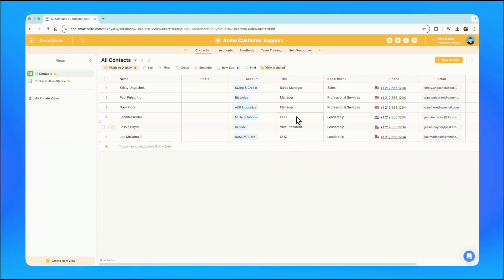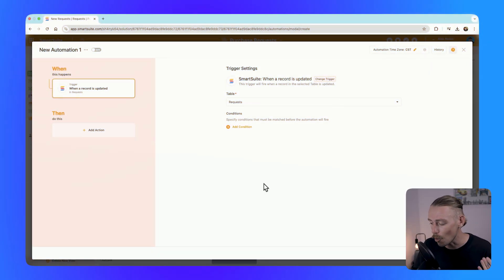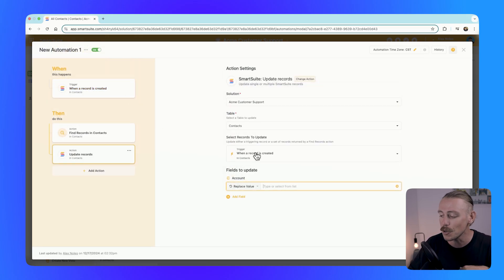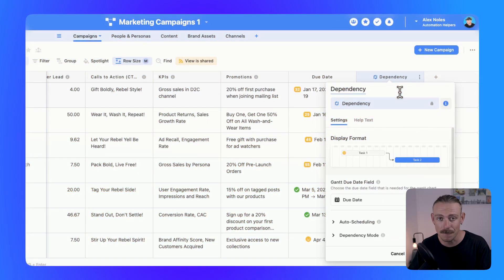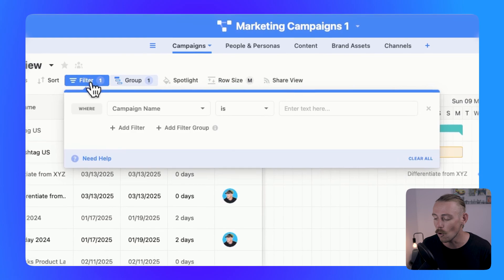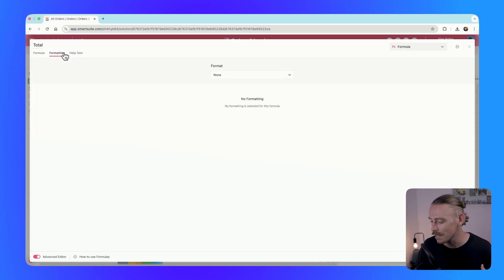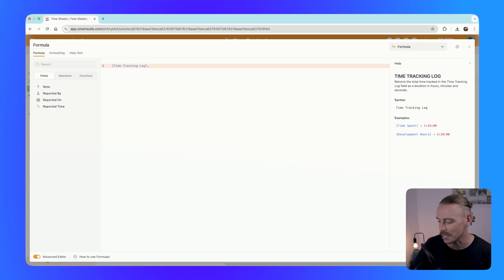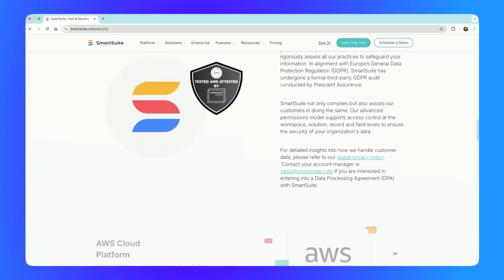What's New in SmartSuite: The Best New Features in 2024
As 2024 comes to an end we’re looking at the most exciting updates, features, and improvements SmartSuite rolled out in 2024. Whether you're a SmartSuite user or just getting introduced to SmartSuite—this overview will bring you up to speed on everything you need to know!

From improvements to automations and new Dashboard widgets, SmartSuite is consistenly improving thei platform, and showing why they are a leader in the work management tool landscape.

They transform the way individuals and teams manage their projects. In this video, we’ll not only recap the changes but also show you actionable ways to take advantage of the latest enhancements to optimize your productivity.

Whether you're managing customers, team projects, or entire organizations, SmartSuite helps you work better and gives you more control over your processes.

Join us for this deep dive into SmartSuite's BEST NEW releases and updates from 2024!

Timestamps:
0:00 SmartSuite 2024
0:45 Automation and Webhook UPDATES
3:25 Gantt Views
5:30 Dashboard UPDATES
6:30 Formula Field UPDATES
8:00 SmartSuite DOCUMENTS
8:40 Privacy and Security UPDATES
9:15 Recap

Leverage the power of automation and productivity tools to help your business grow!